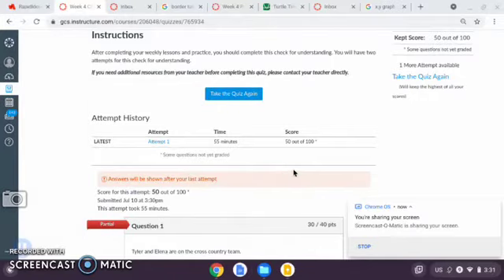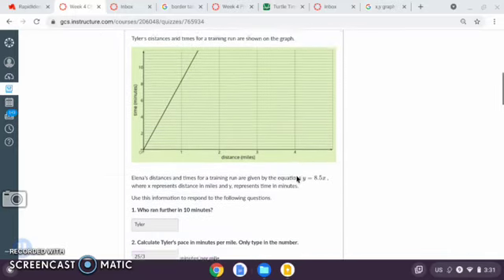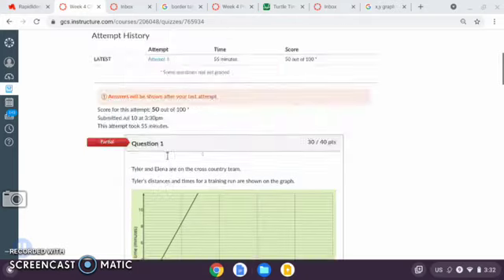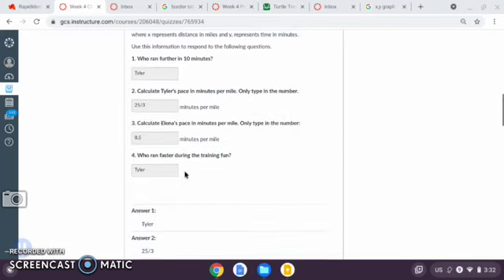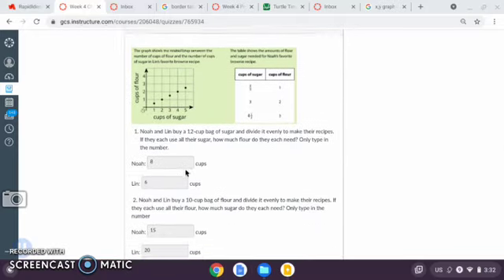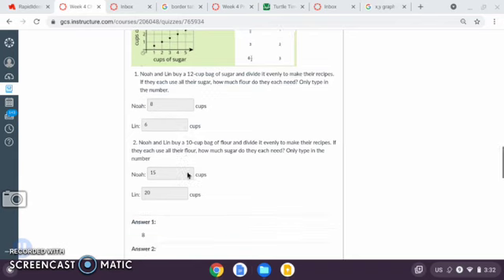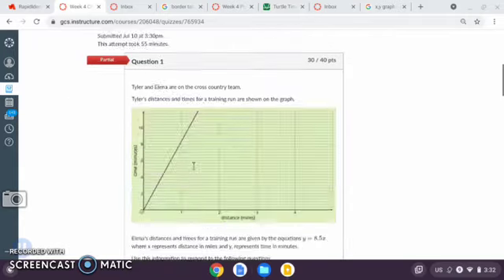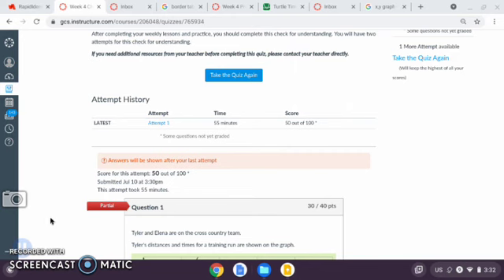Problems with the math quiz